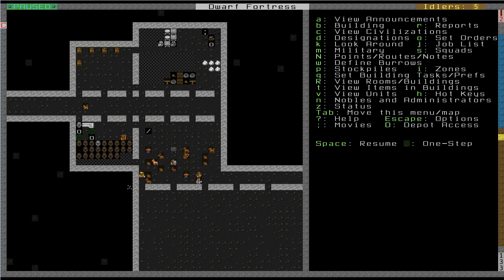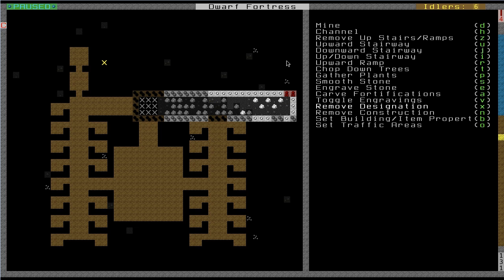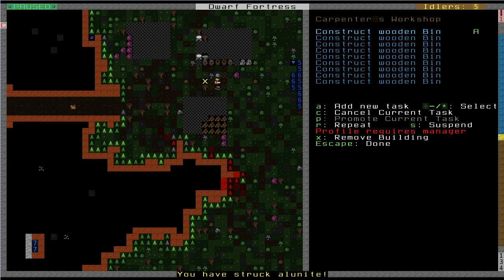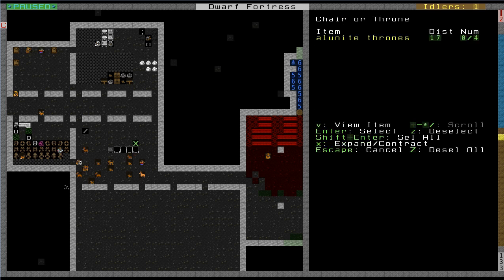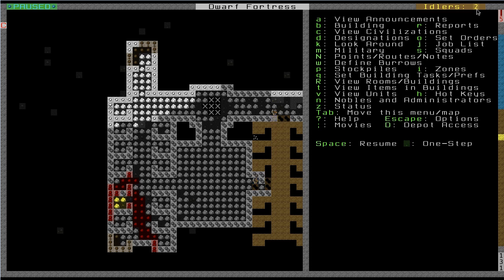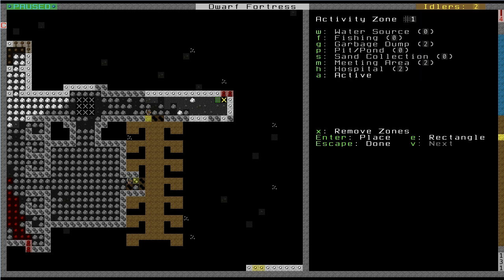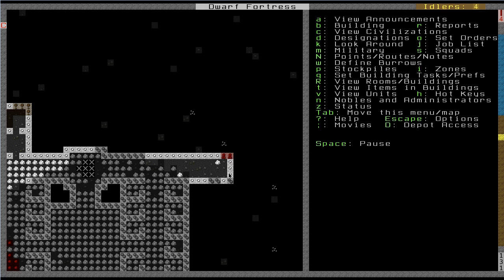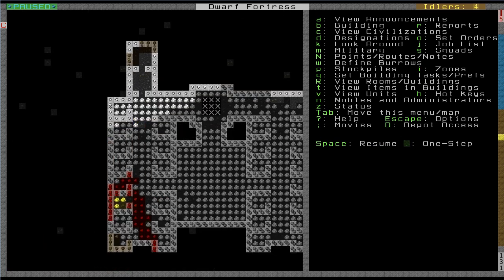Let's Play: Dwarf Fortress 2010 Part 13: Sprucing Up The Fort and Quantum Stockpiling